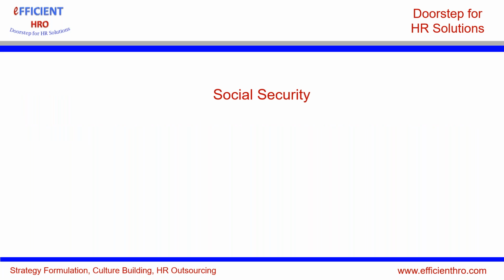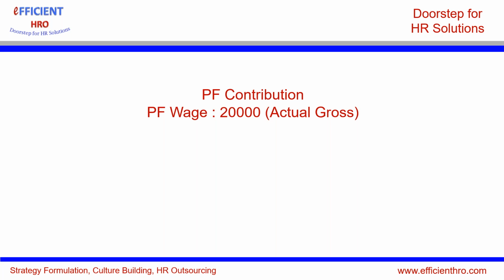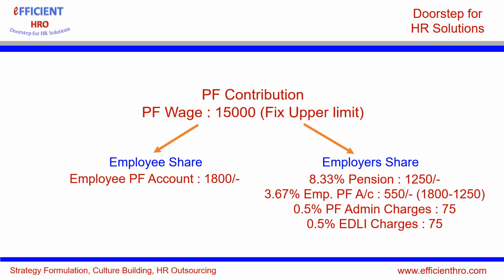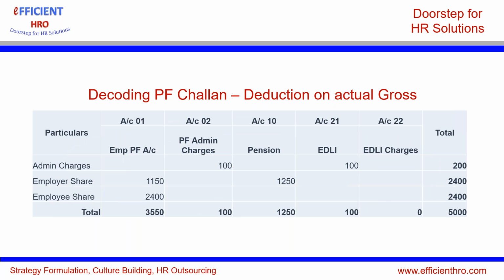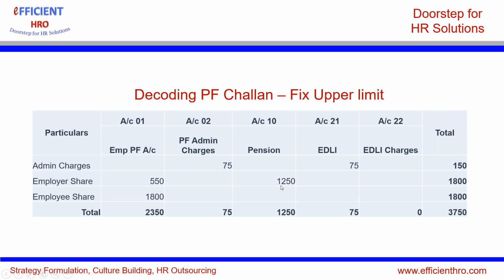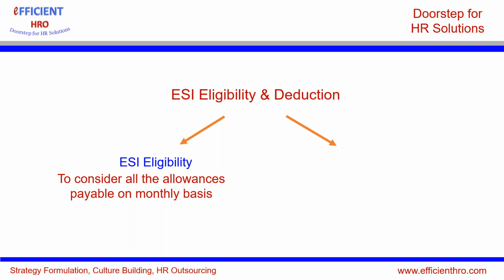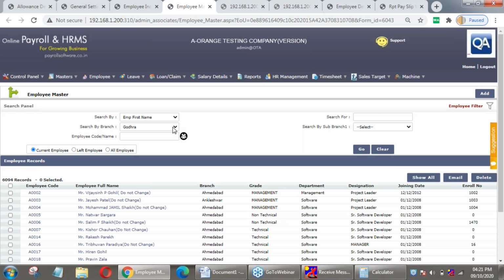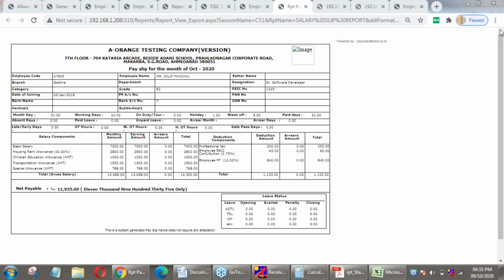Free Awareness Session on PF & ESIC Benefits for HR & Employees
Employees’ State Insurance or ESI is a self-financing social health and security scheme providing insurance to Indian employees and workers. The Employees State Insurance was constituted to regulate a comprehensive insurance system which would help in safeguarding the needs of the employees in emergency situations like terminal illness, maternity, death, physical or mental disability or long term sickness. This act also extends the reasonable health care benefits to the immediate dependents of the employees and workers. The ESI i.e. Employees State Insurance is governed and administered by the Employee State Insurance Corporation (ESIC). ESIC is constituted in accordance with prior rules and regulations stipulated in the Employees’ State Insurance Act, 1948.